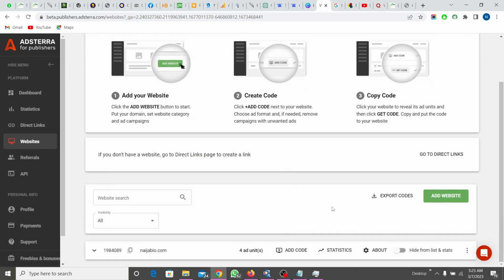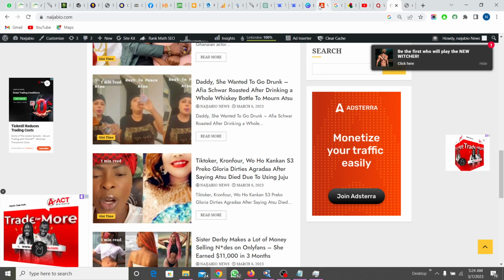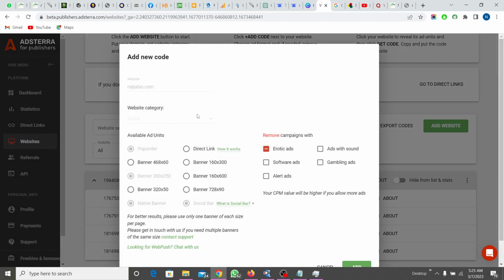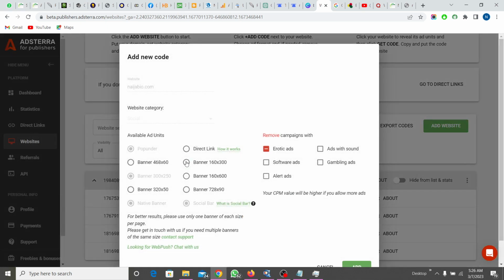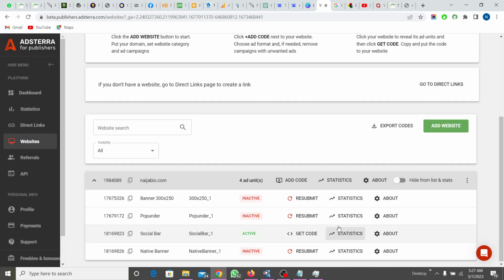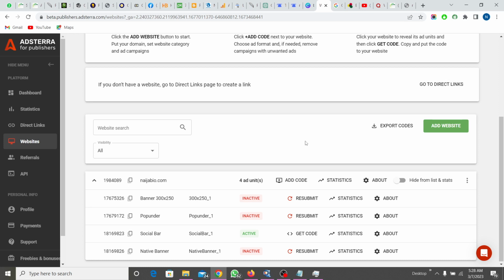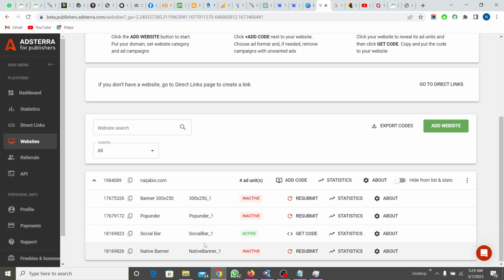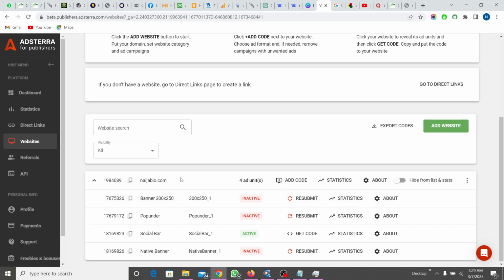Adsterra Tutorial 3 | Making Money Online Part 3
Making money online is not as easy as you think, however, I have taken my time to explain in detail how you can achieve your dream of making money online by following some steps in this video.

This website will give you direct access and quicker approval if you click on the adsterra banner and follow to sign up

You can also sign up directly by clicking on this